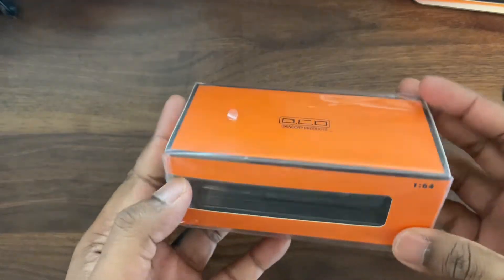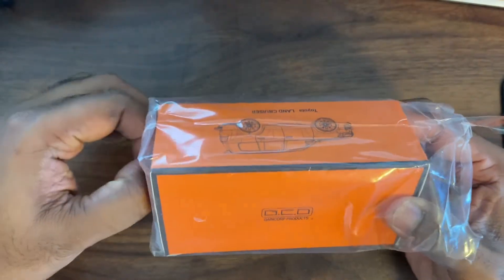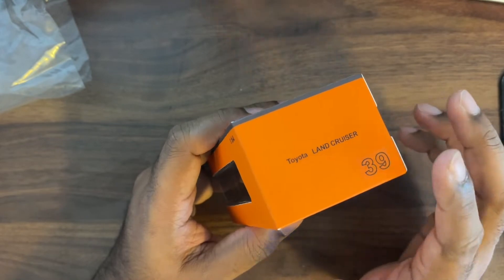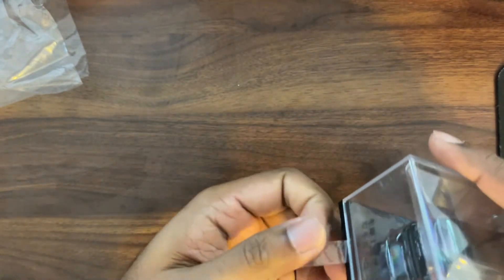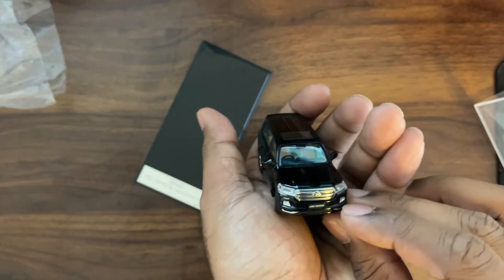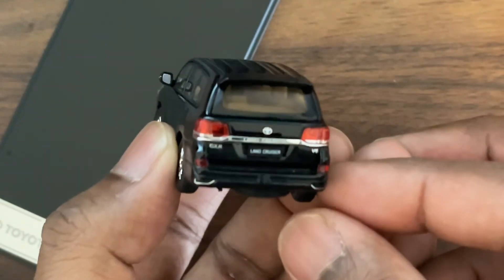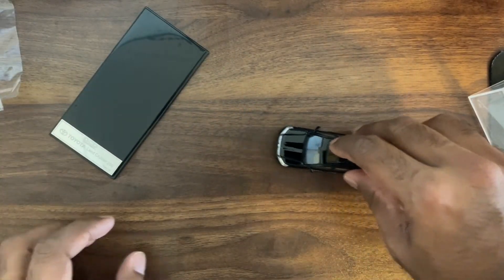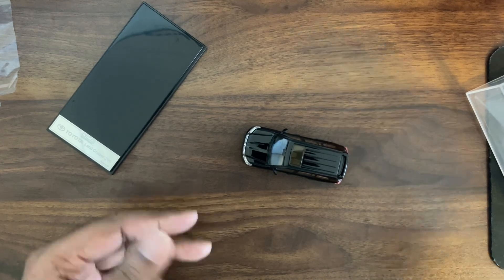TOYOTA LAND CRUISER 200 SERIES IN 1:64 SCALE | GCE MODEL CARS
Welcome to the wonderful world of 1:64 scale..